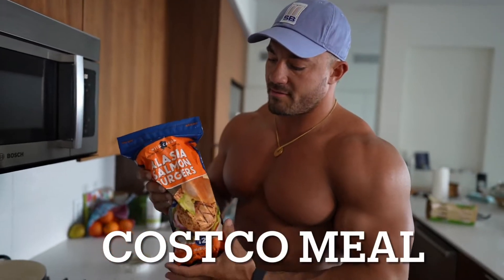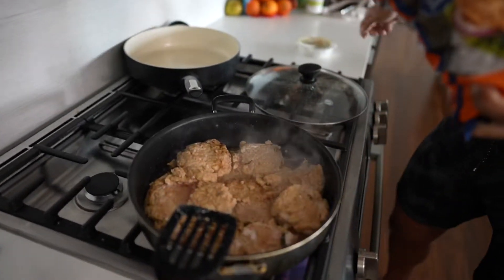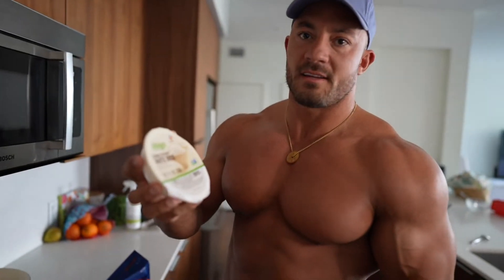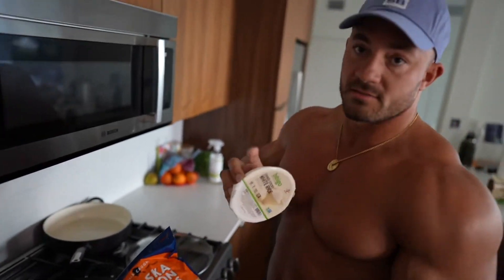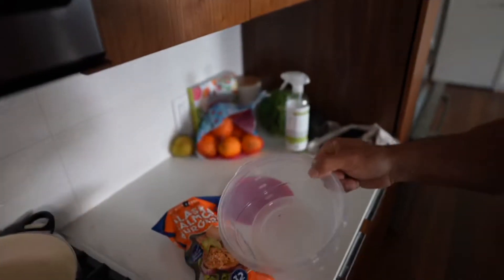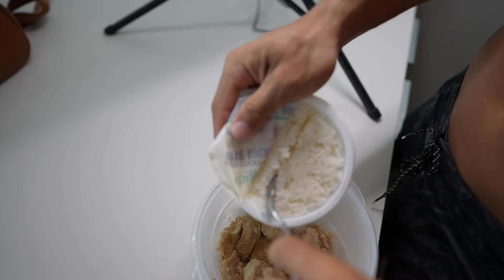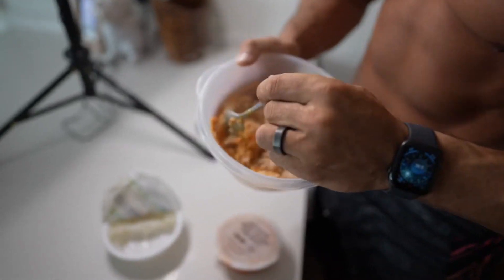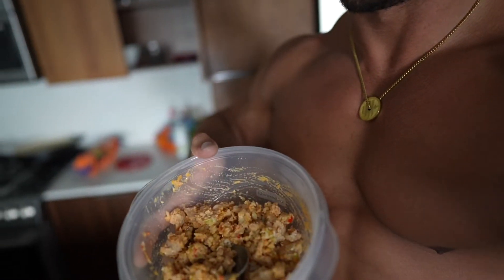EASY CLEAN MEAL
ALL from Costco meal salmon patties, rice, hummus. Delicious. Let me know how you guys like this one.